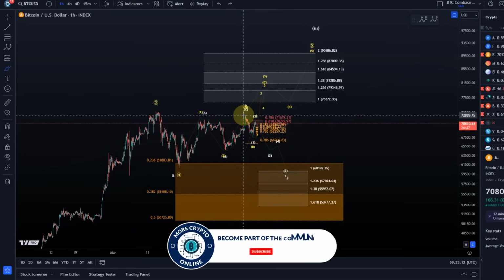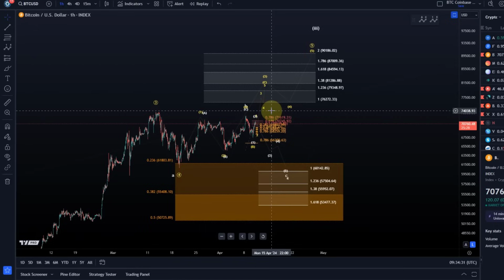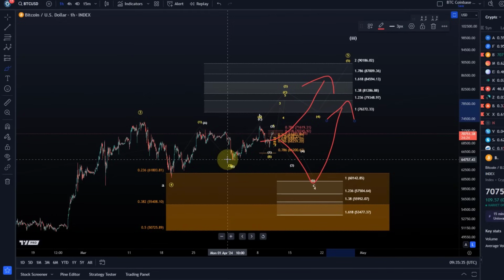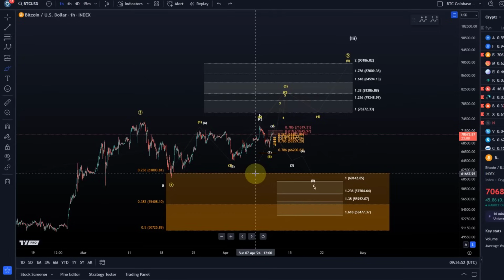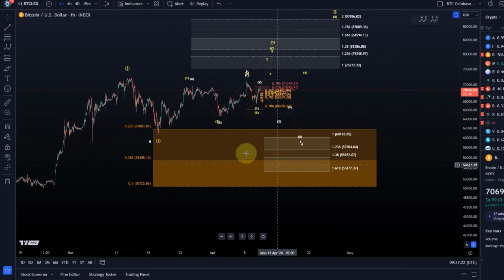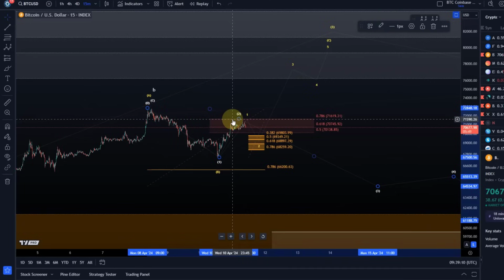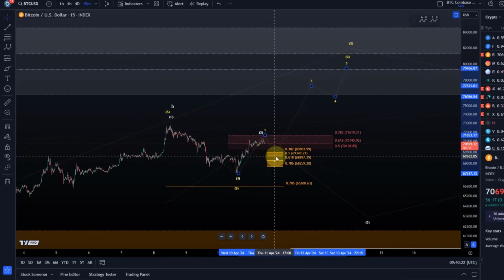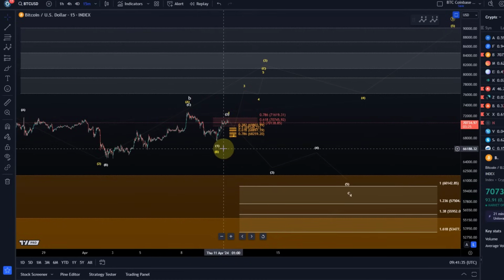Bitcoin BTC Price News Today - Technical Analysis and Elliott Wave Analysis and Price Prediction!